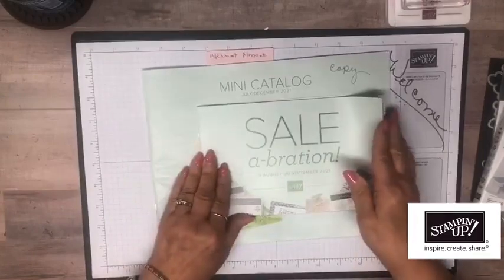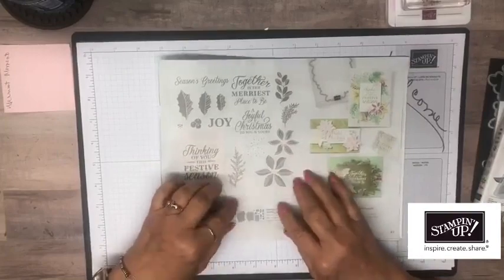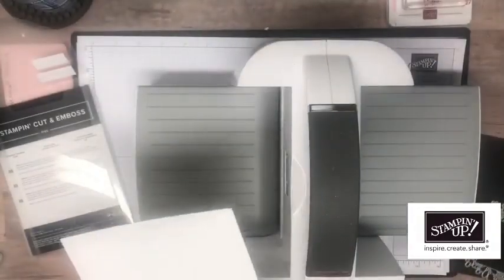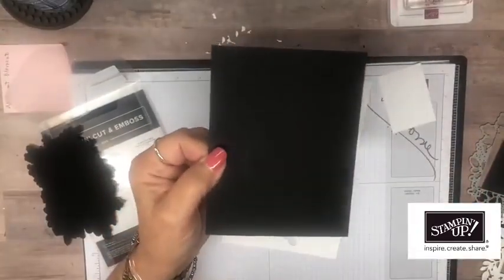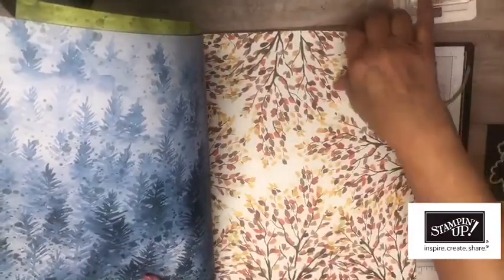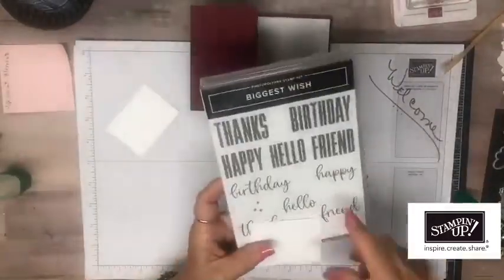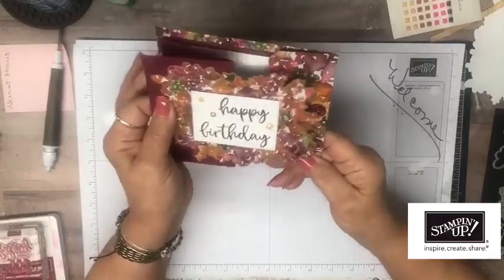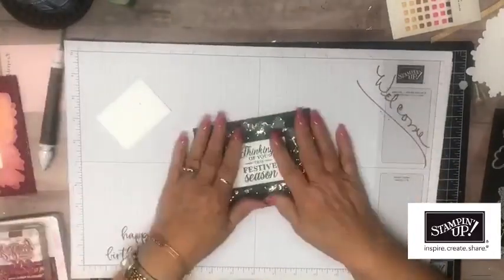Episode #41 - Stampin' Up! Merriest Moments Hybrid With a Twist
When I saw the new July (August) - December Mini had a hybrid embossing folder, I could hardly wait to get it! The Merriest Moments bundle doesn't disappoint!  There are so many opportunities for not only Christmas cards, but for other holidays, too -- thus the "twist"!